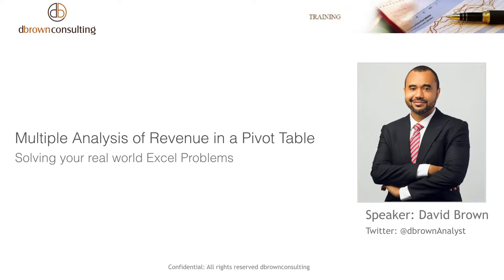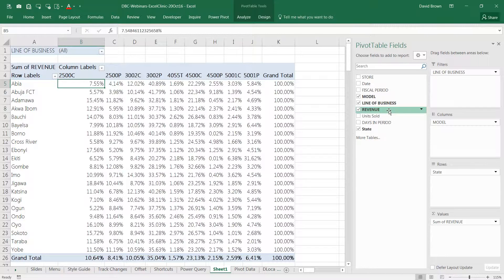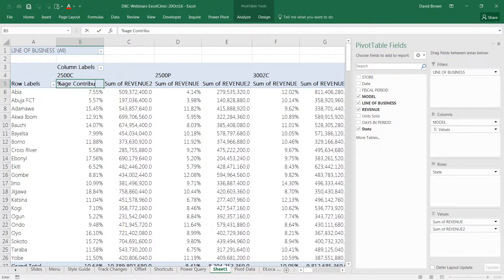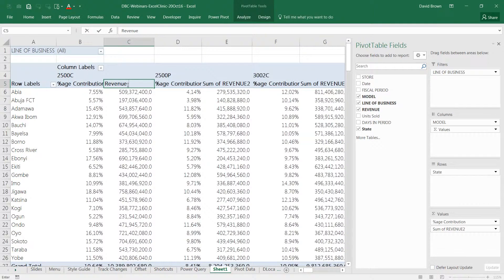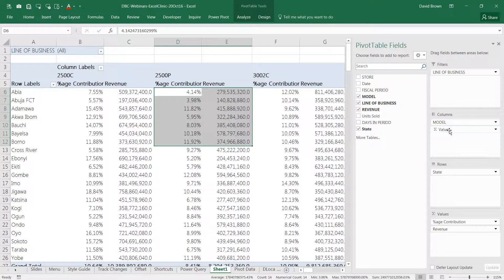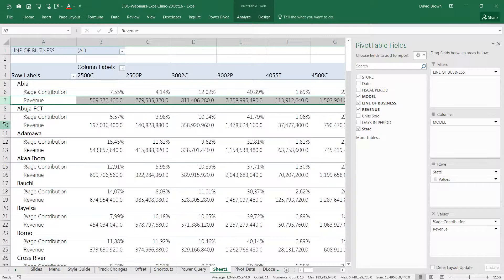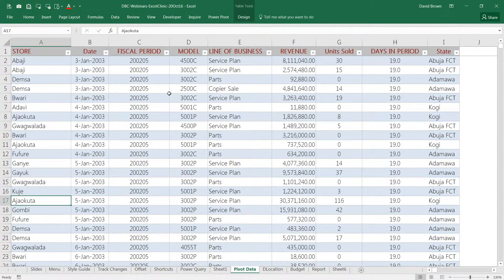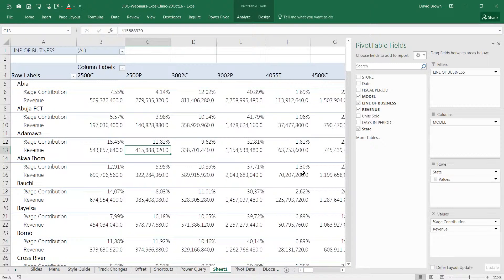Multiple Analysis of Revenue in a Pivot Table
Learn how to show revenue sum and revenue mix all in the same Pivot table. Watch the step by step process of revenue analysis in this video.